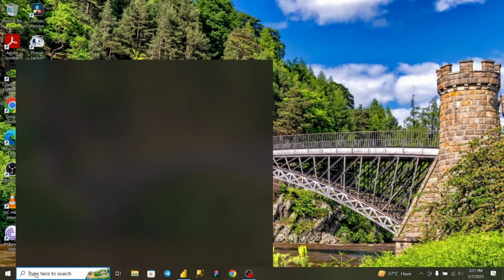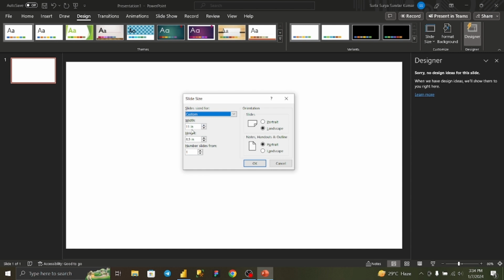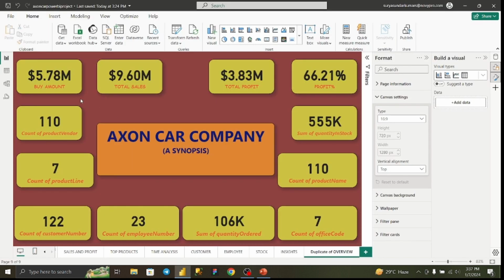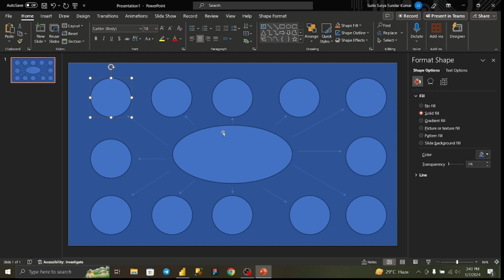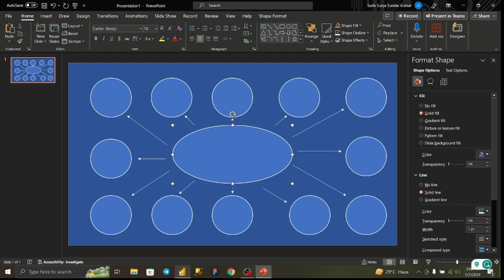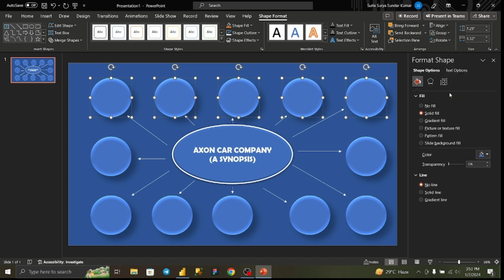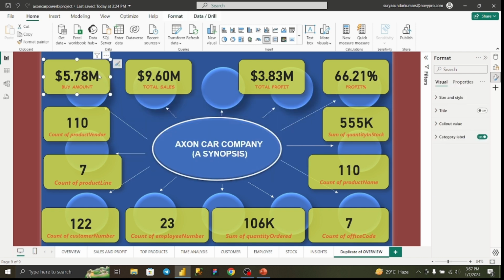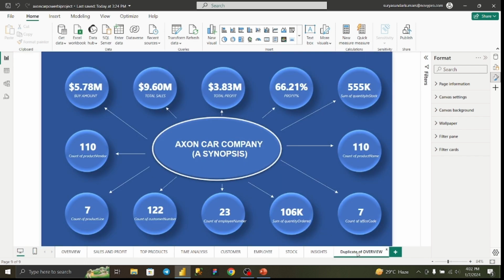How to design a dashboard layout in Power Point| powerbi datascience data ai #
🚀 Dive into a world of limitless knowledge as I break down complex subjects with clarity and enthusiasm. From mastering foundational concepts to exploring advanced topics, this channel is your go-to destination for comprehensive education.

📚 Whether you're a student, professional, or lifelong learner, join me on a journey to unlock the secrets of various disciplines. Expect engaging tutorials, problem-solving strategies, and a supportive community to fuel your intellectual growth. Let's learn together, without limitations! 🌐